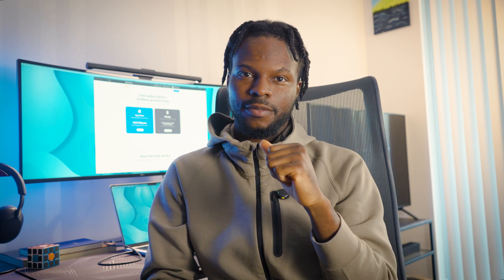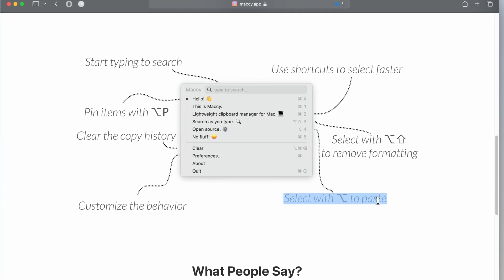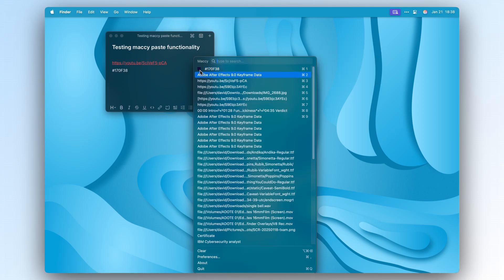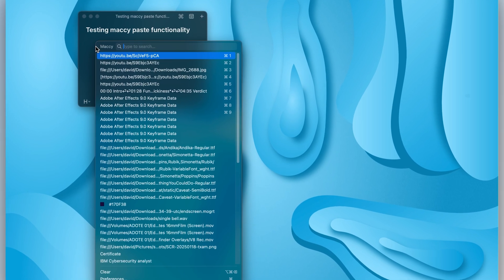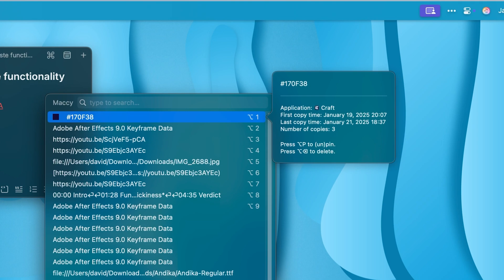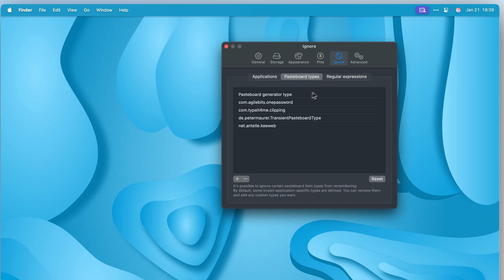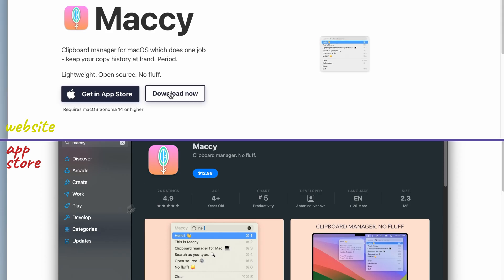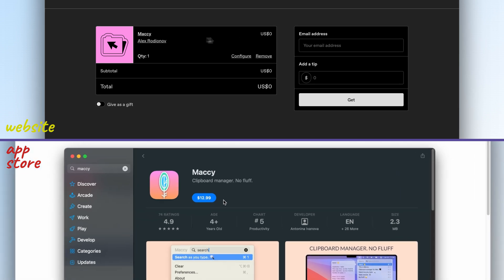clipboard manager for MacOS | a MACCY review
A review of the free clipboard manager for Mac computers.